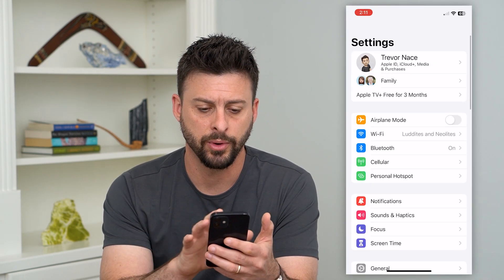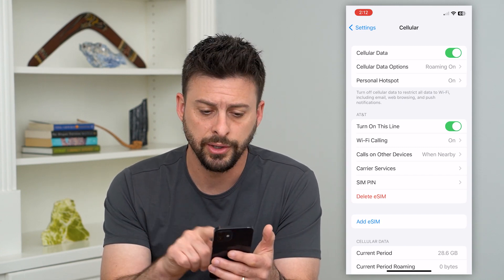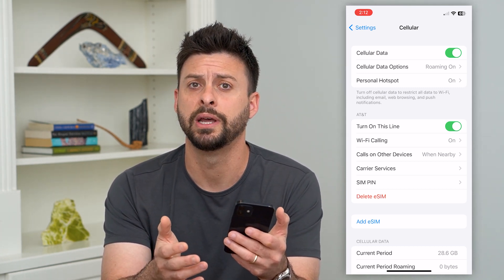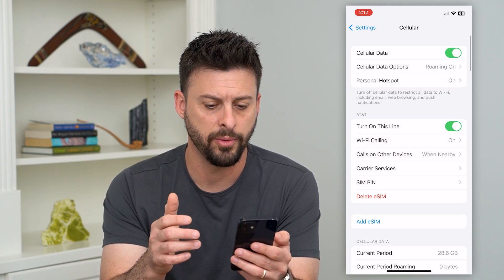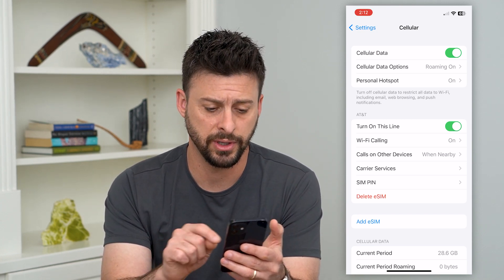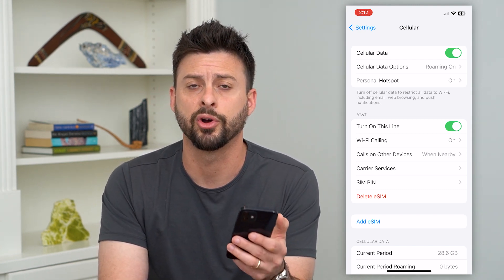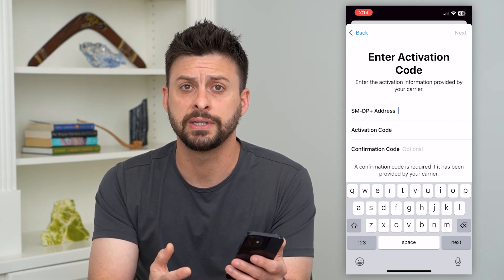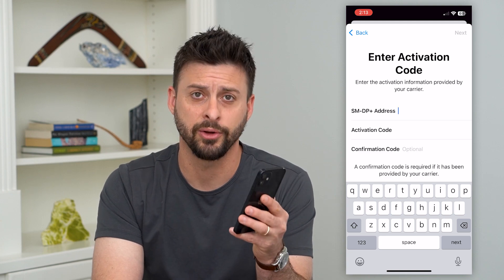How To Fix eSIM Not Working On iPhone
Let's fix your iPhone eSIM if it's not working correctly, you can't add or activate it on your phone.